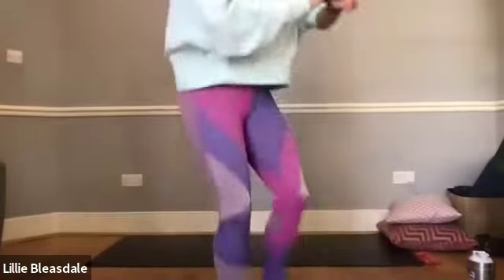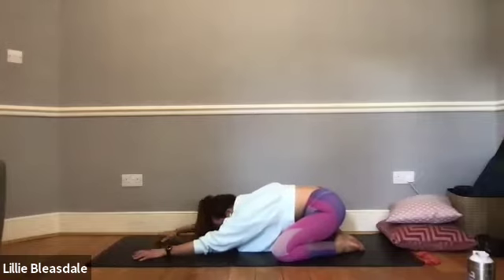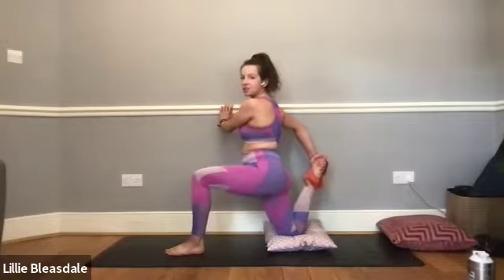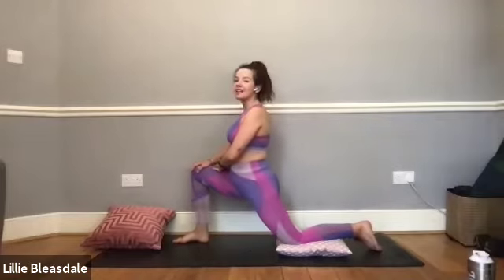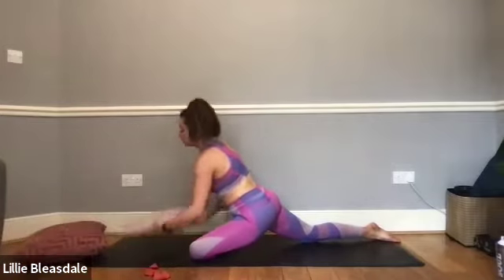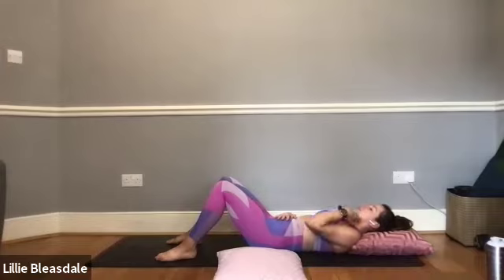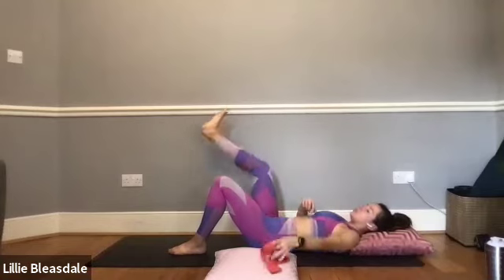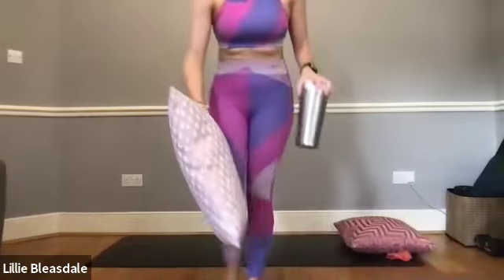PASSA | 45 MINUTE STRETCH & RESET | FULL BODY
A 45 minute full body stretch with Lillie!